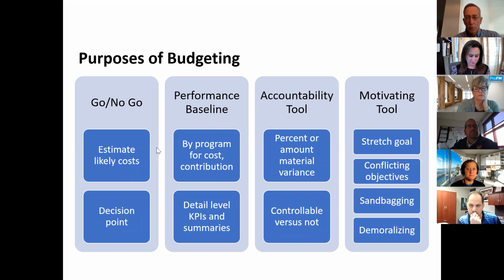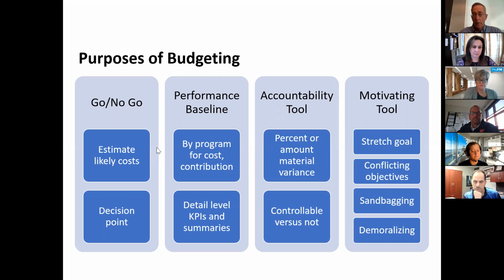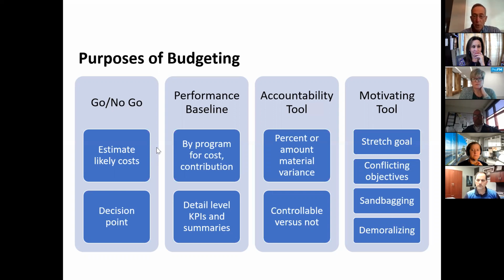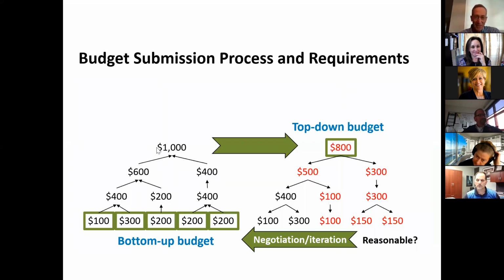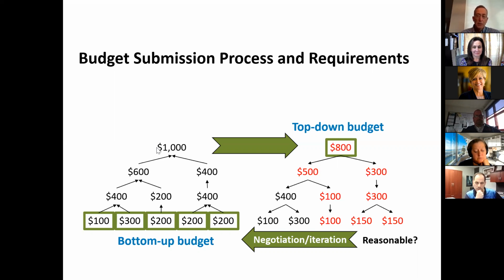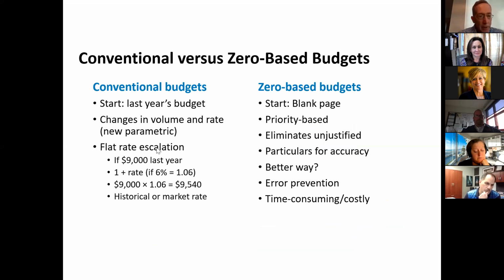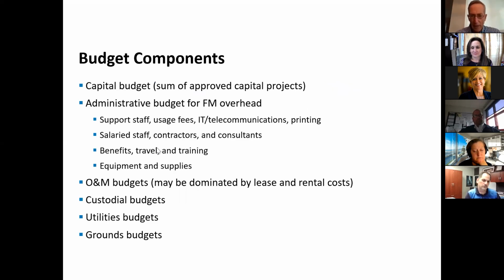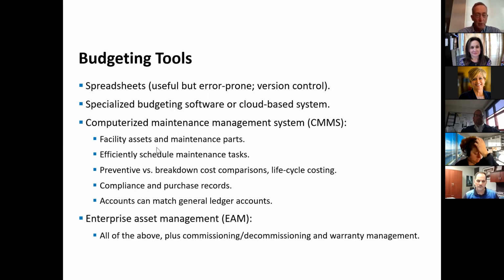10 Minute Lesson Budget Development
10 Minute FM Lessons
Hosted by Alana Dunoff and James Myers